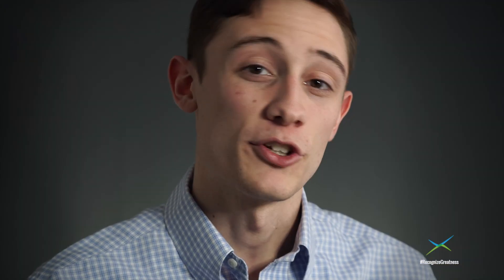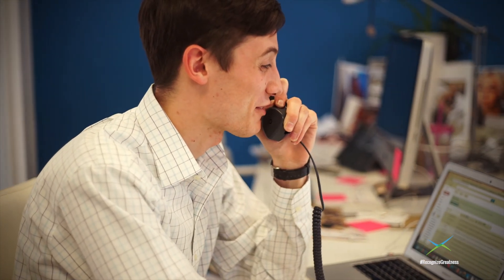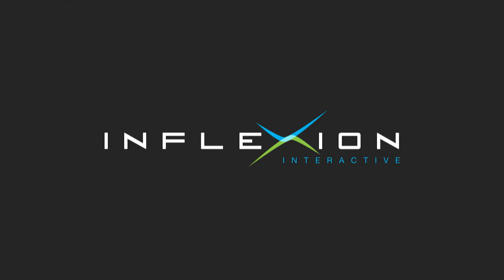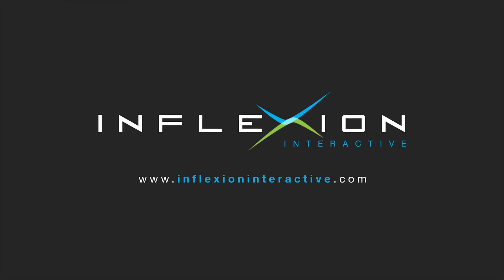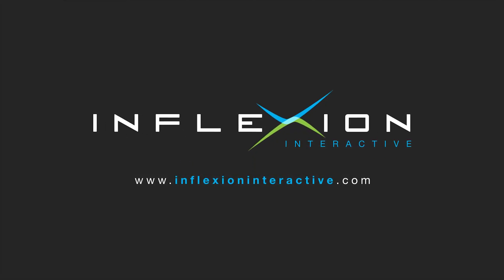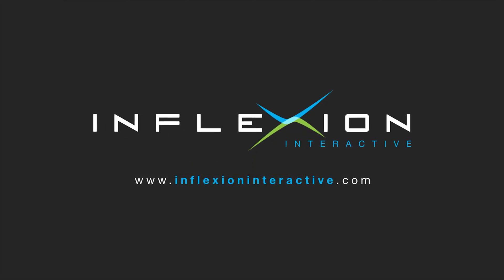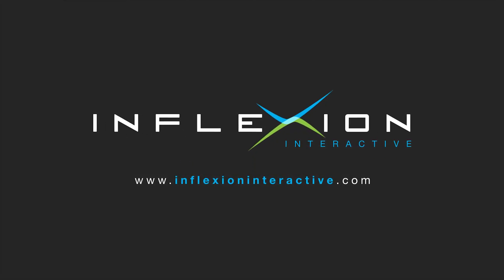Meet Joe G.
Meet Joe G. He believes every failure is only a step closer to success. Which is why he helps companies do great things as Inflexion’s Sales Executive. See what he has to say about Inflexion’s “for the team” mentality and what helps him unwind at the end of the day…